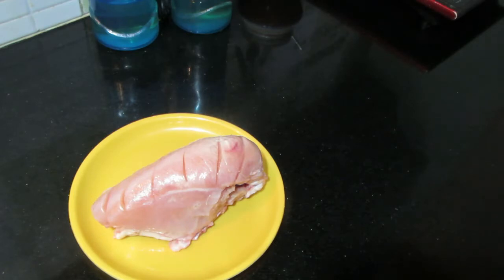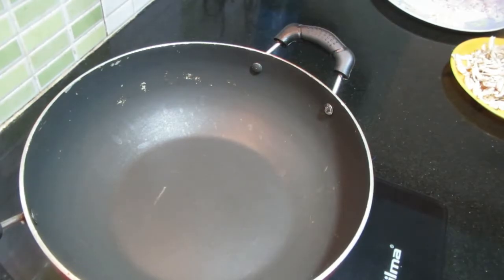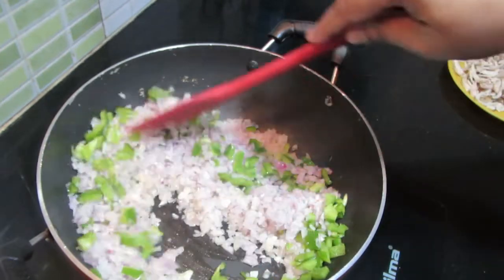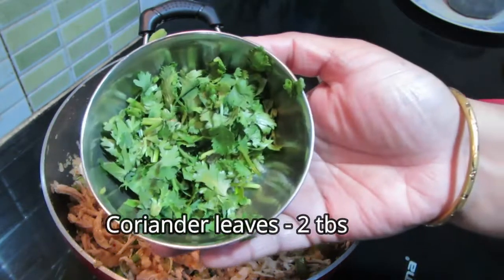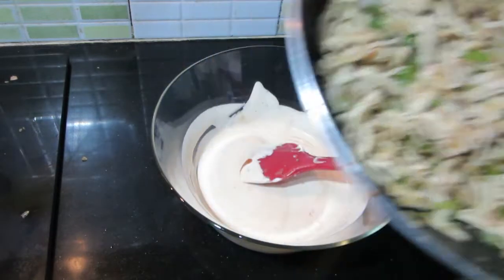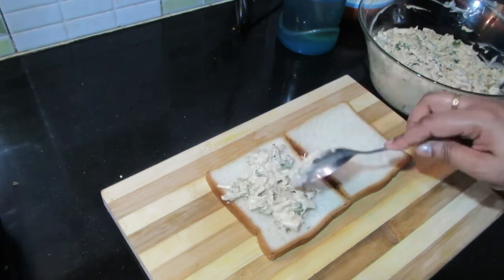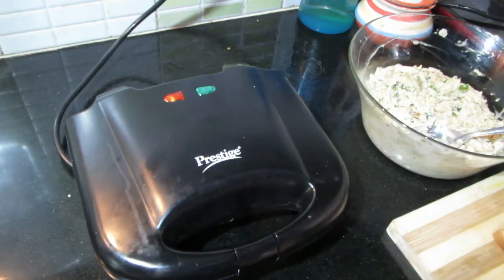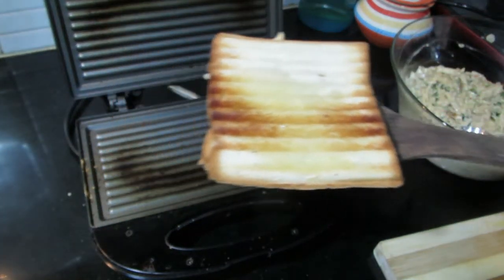Chicken sandwich recipe 😋😋👌❤Iftar special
Ingredients

Pepper - 3/4 tbs [ total]
Garlic - 8 cloves [total]
Italian seasoning - 6 pinch
Water - 3 tbs
Onion - 2

capsicum - 1
Chilli flakes - 1/2 tbs
Coriander leaves - 2 tbs
Chilli sauce - 1 tbs
Salt - for taste
Bread -
Butter -